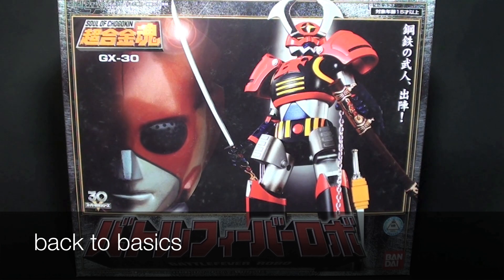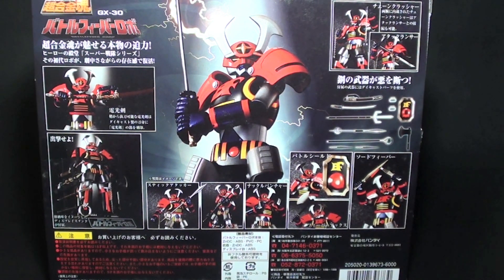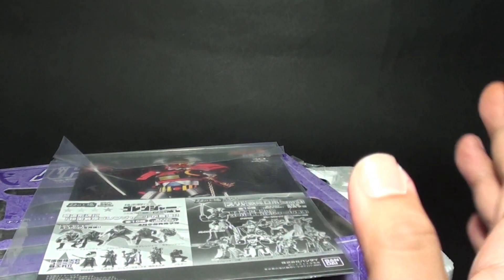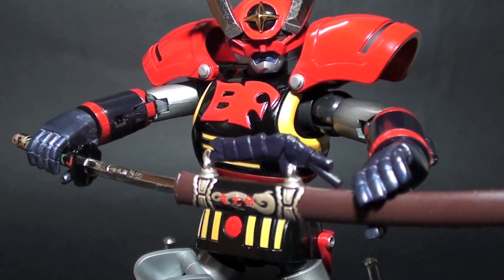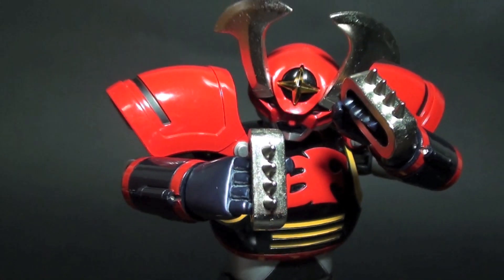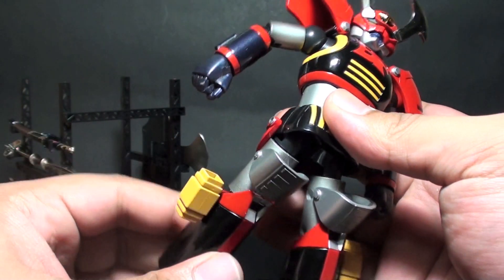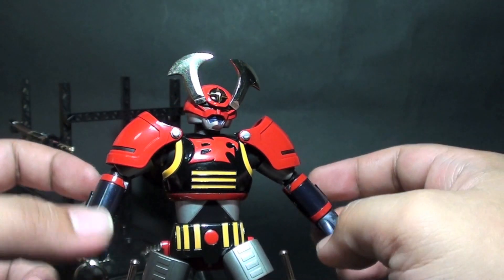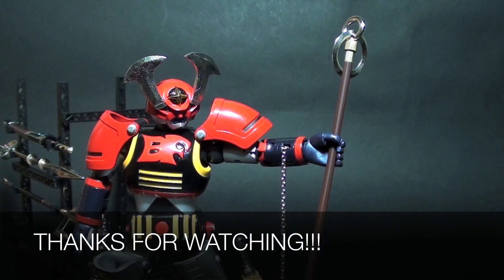Toy Review: Soul of Chogokin Battle Fever Robo (Battle Fever J)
This is my review of Battle Fever J and the Super Sentai's first mecha - the Battle Fever Robo (Soul of Chogokin version). The box art looks plain with Battle Japan and the robot on the cover. But what is inside will amaze you. He has tons of heavy die-cast weapons namely:

1. Denkoken with the Sheath
2. Sword Fever - (looks like two kunai knives)
3. Fever Axe (get ready to some chopping)
4. Stick Attacker (a trident of power)
5. Attack Lancer (any knight would need this)
6. Cane Knocker (it is a cane with a ring)
7. Battle Shield (the "BF" looks cheesy but the metallic make is a classic)
8. Knuckle Punchers (two knuckle braces with sharp spikes)

Talk about weaponizing robos.

The first Battle Fever Robo toy was lame, I've seen it but I don't own it. Less articulation and looks like a glorified statuette. SOC's version however takes the word die-cast to another level. If you are a super sentai fan and might have seen the 199 hero battle from the Gokaiger movie, this should be part of your collection.